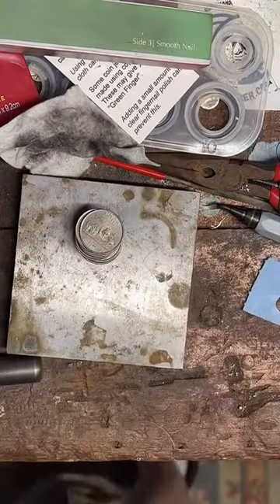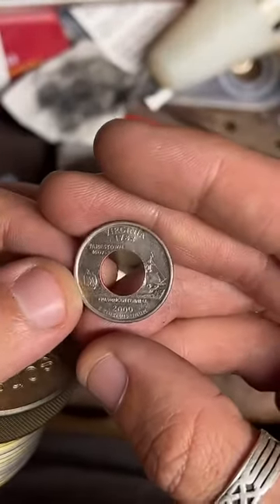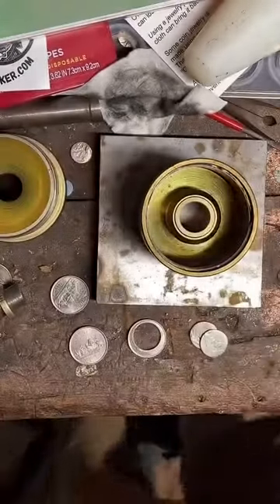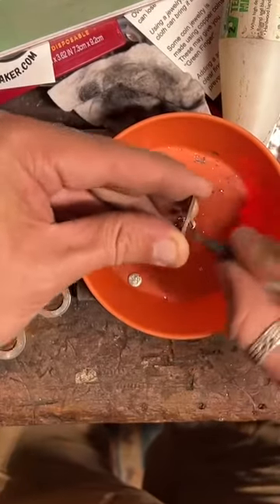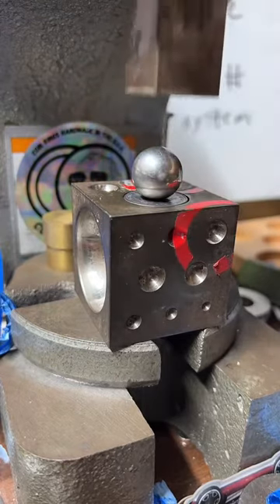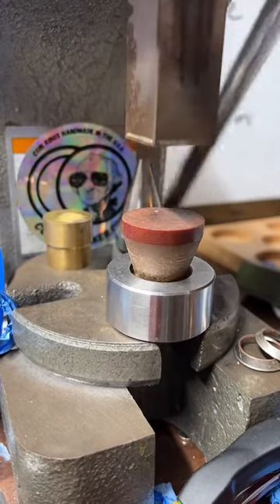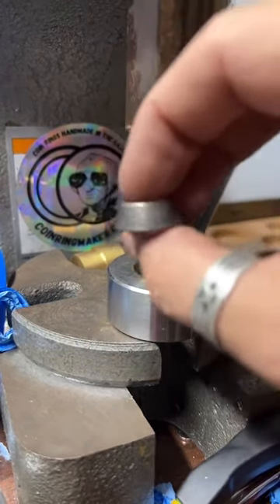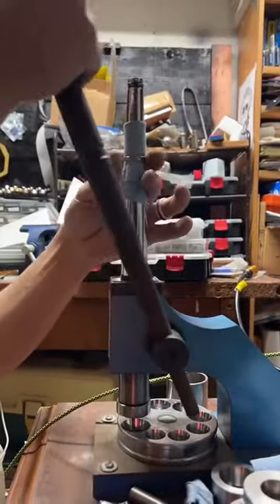Experimenting with different punch sizes on quarter coin rings part one￼